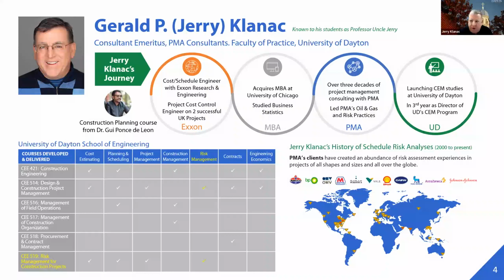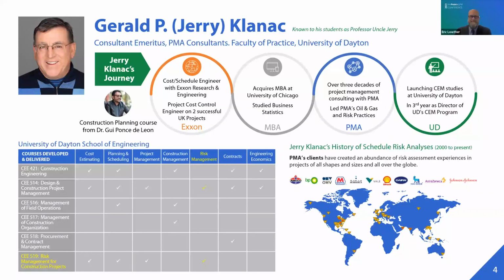Construction Project Planning and Scheduling in Higher Education Using NetPoint and GPM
Construction planning and scheduling are essential for all engineering and construction professionals, and their training starts at our universities. Educators from Northwestern University, the University of Dayton, and Columbia University lead a panel discussion on instructing undergraduate students in the art and science of construction project planning and scheduling. Panelists will discuss the learning objectives, present key concepts, and share how they use NetPoint and GPM.